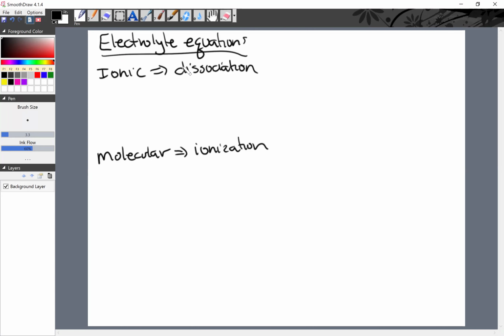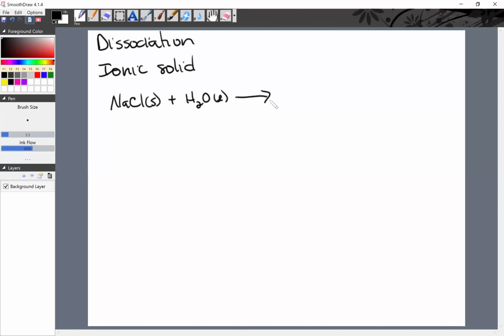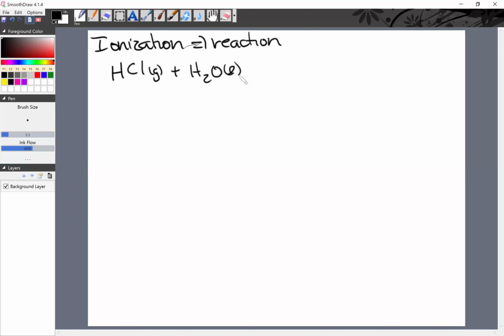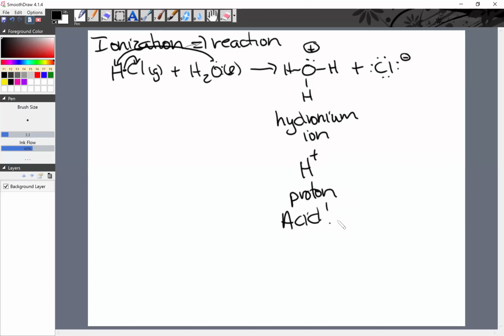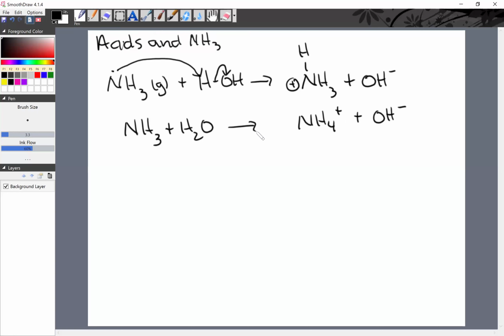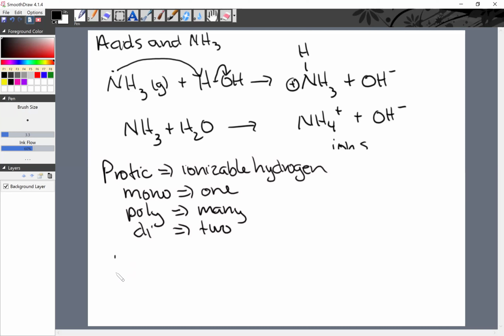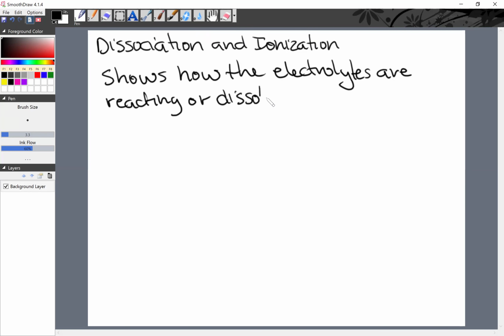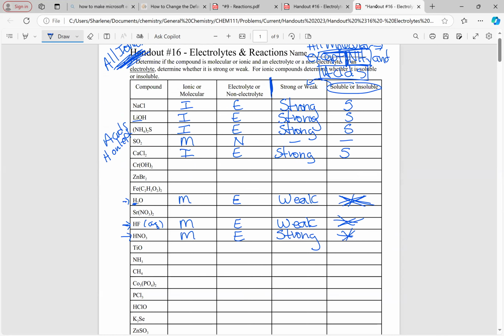Reactions - 2 - Dissociation vs Ionization Reactions